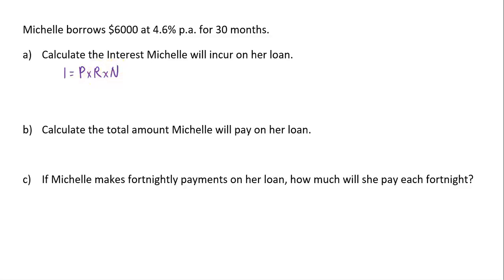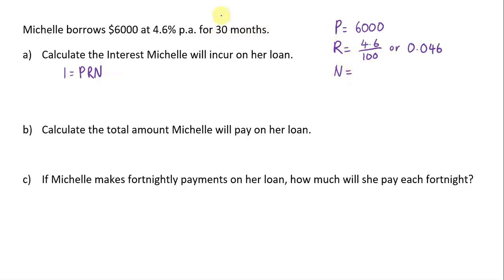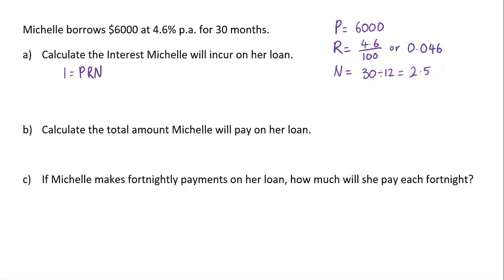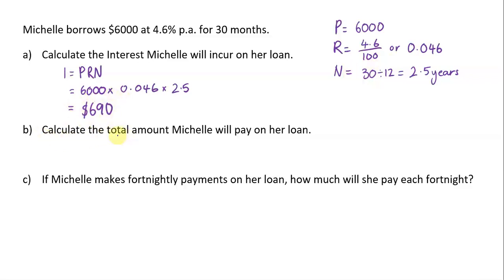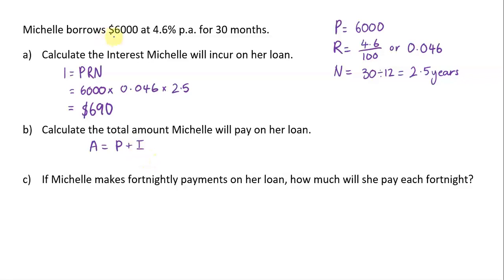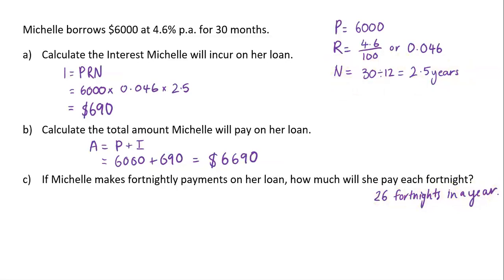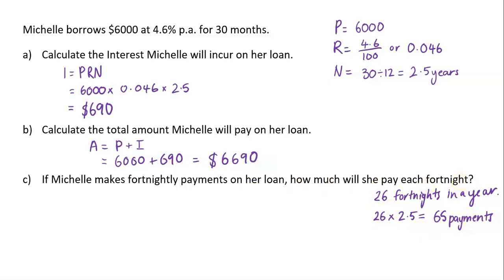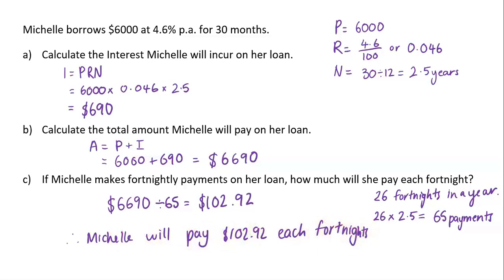Simple Interest with Fortnightly Repayments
An example of calculating:
1. The simple interest incurred on a loan.
2. The total amount to be repaid on the loan.
3. The amount of each fortnightly repayments on the loan.